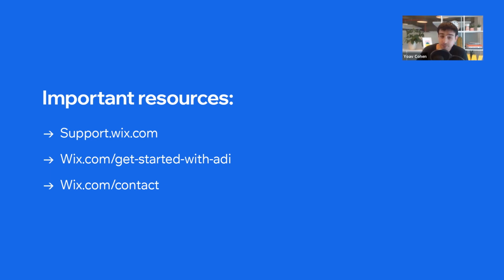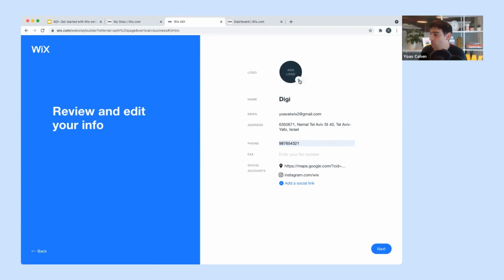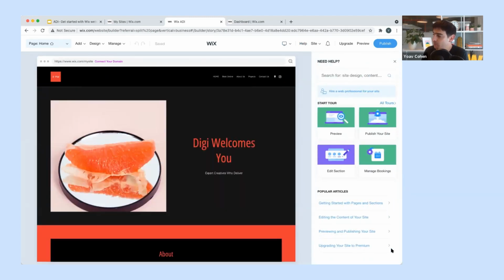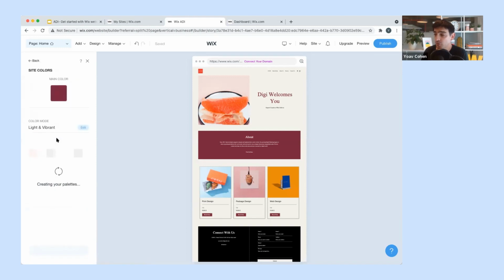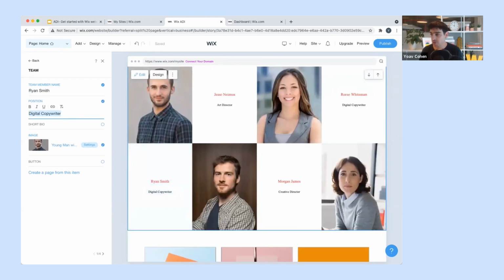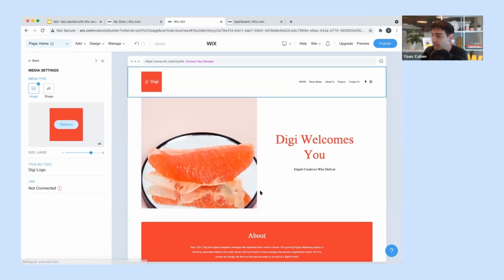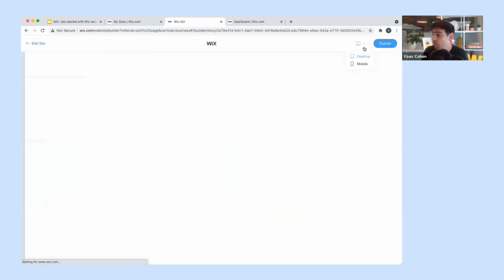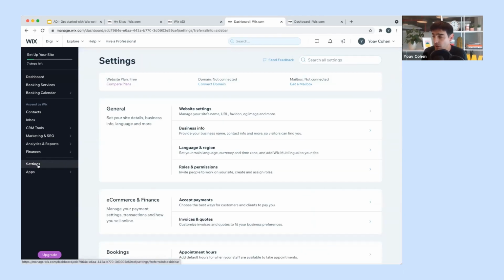Webinar: Get Started with Wix | Wix ADI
Learn the basics of creating your online presence from Yoav Cohen, Wix Hub Head of Training, who will guide you through setting up and customizing your website using Wix ADI.

Timecodes:
00:00 Intro
02:54 Setting up your website with Wix ADI
07:27 Navigating the Wix ADI interface
10:43 Learning your page structure
12:01 Customizing your site design
14:20 Adding sections
15:09 Customizing images, text & links
24:34 Adding pages
25:21 Editing your site menu
26:58 Setting up your dashboard